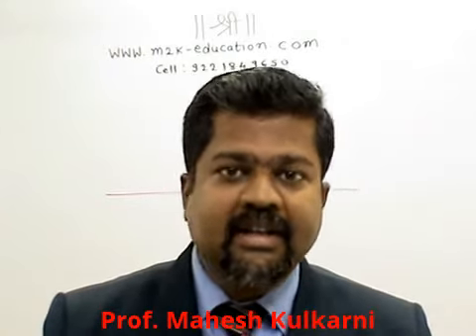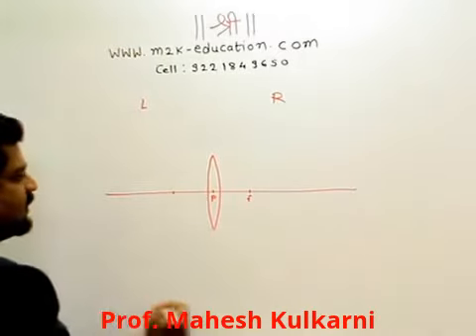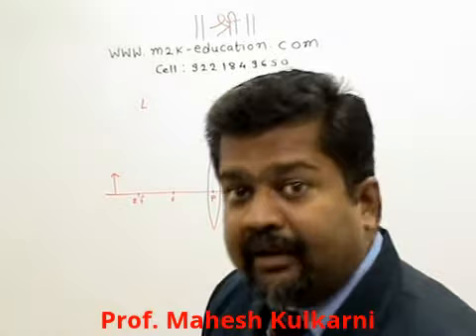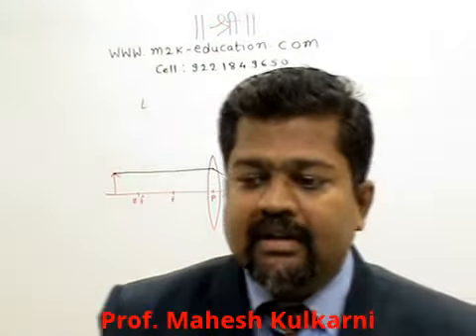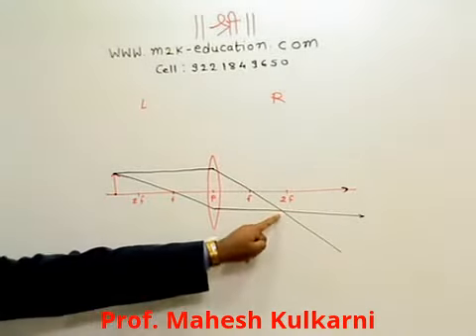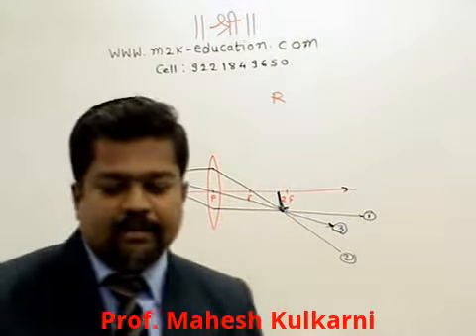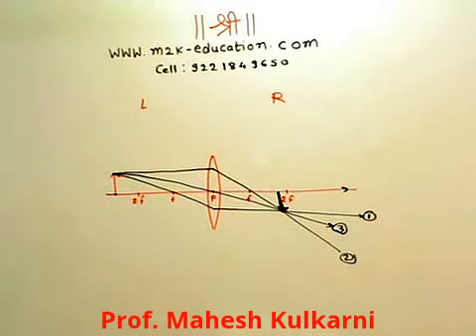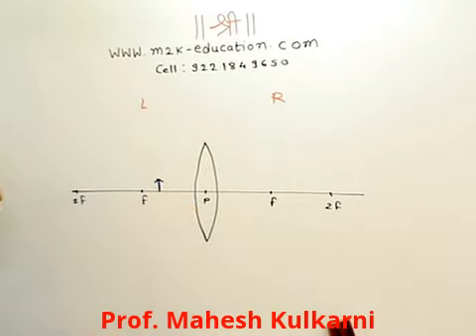IAS exam : Image formation by Convex lens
Image formation by Convex lens